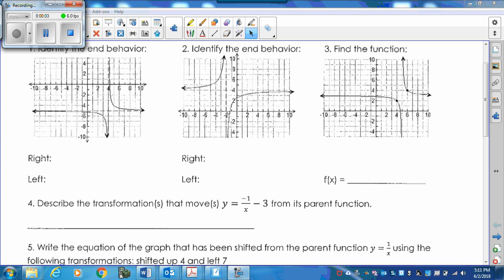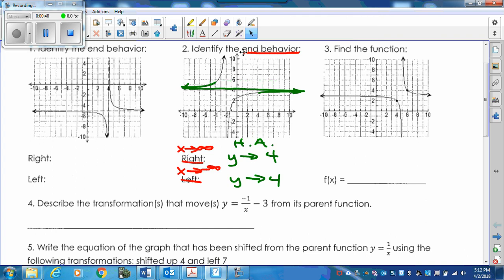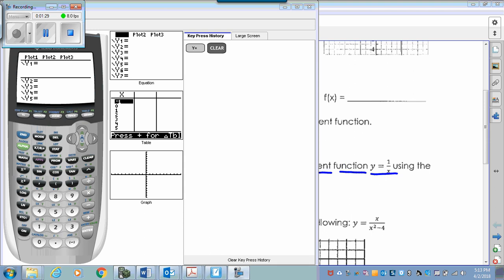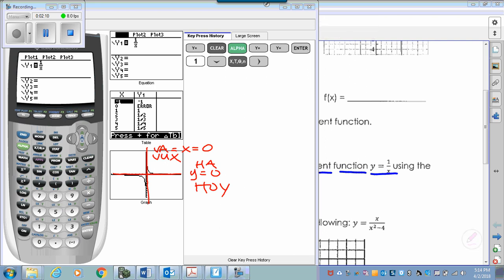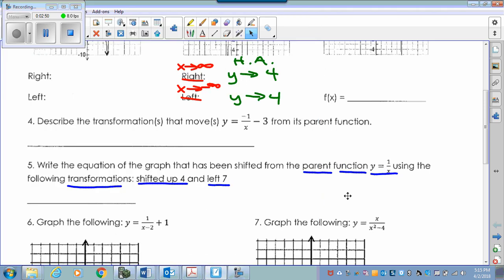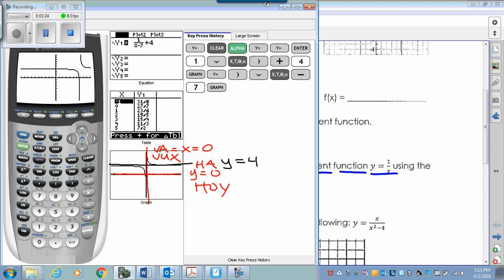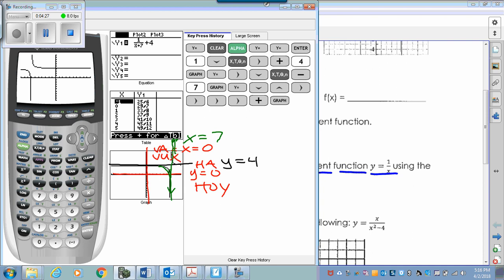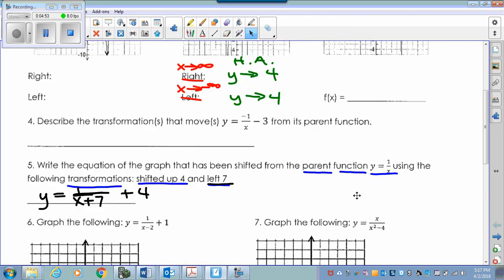U6 Review End Behavior and Transformation of Rational Equations